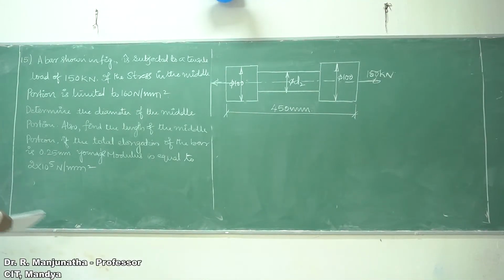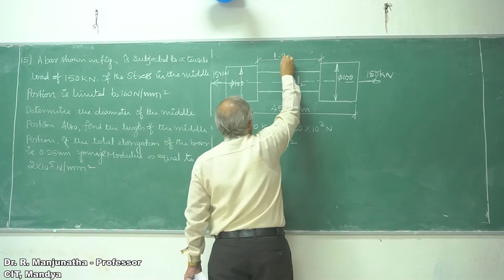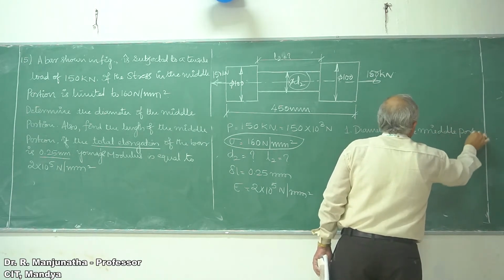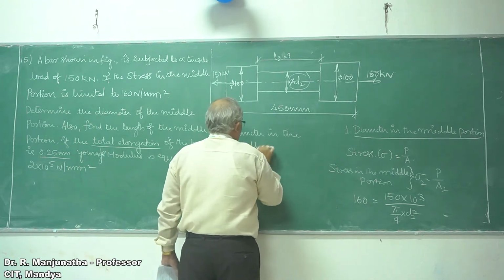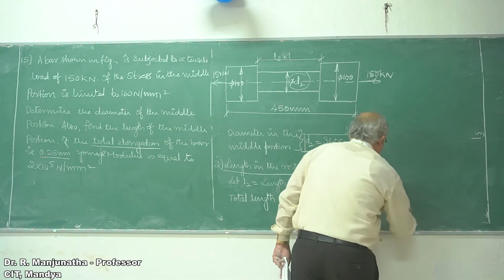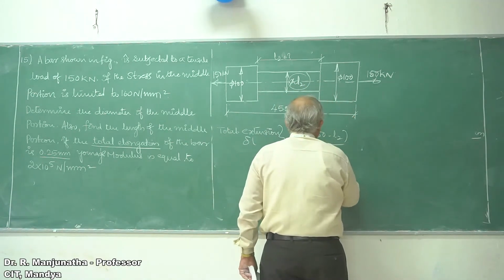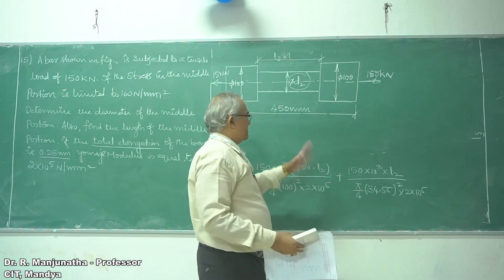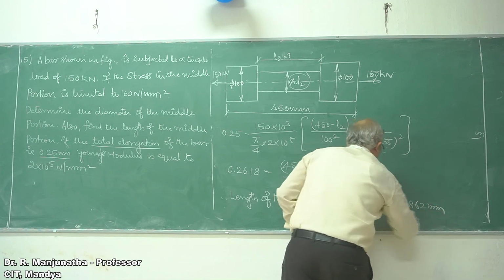18 P 1 15